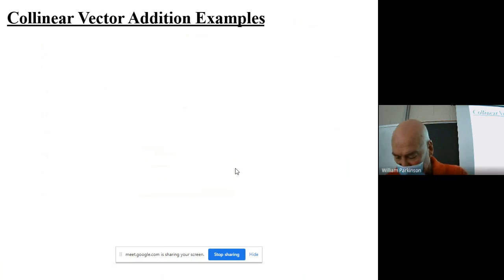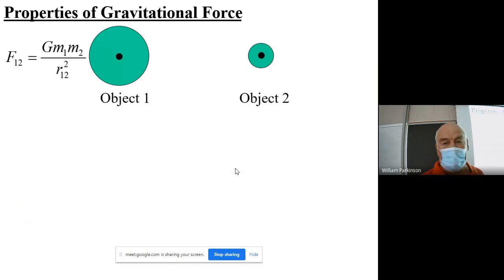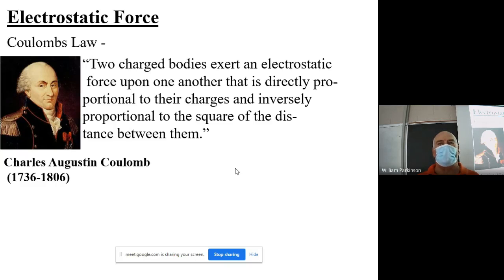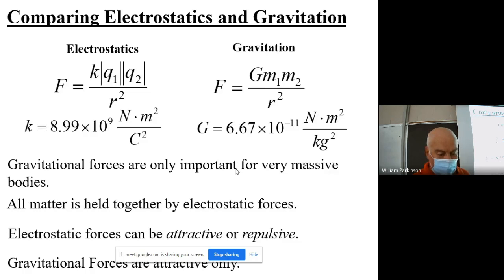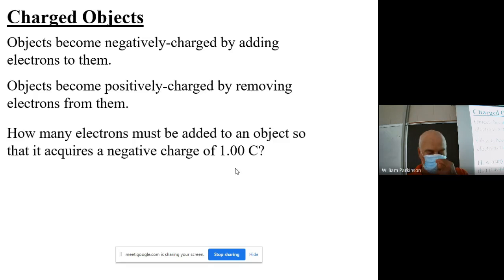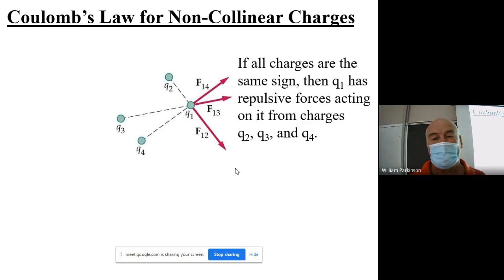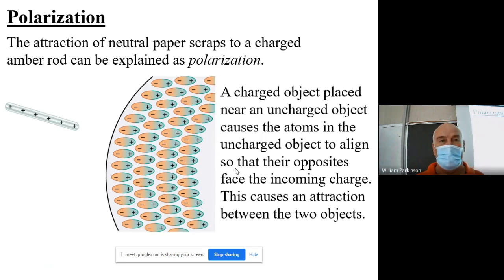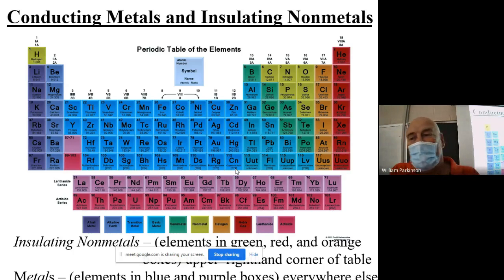vjv wfxw unq 2020 09 28 at 09 00 GMT 7